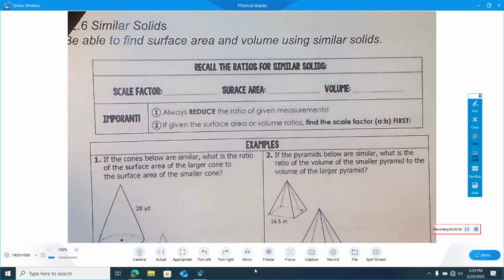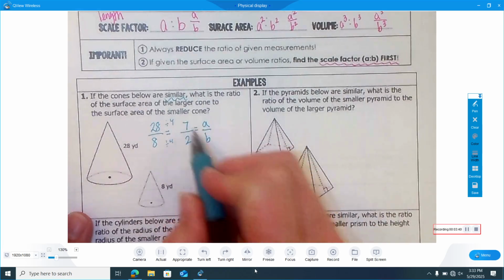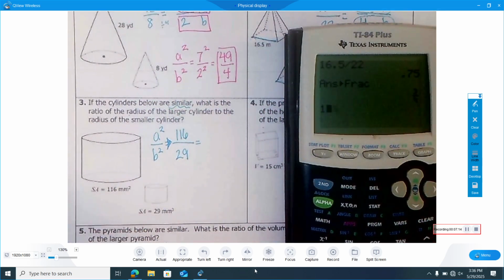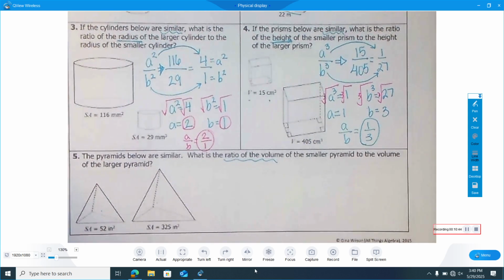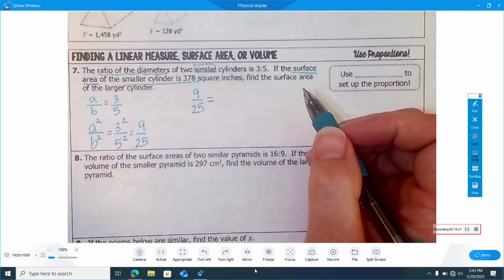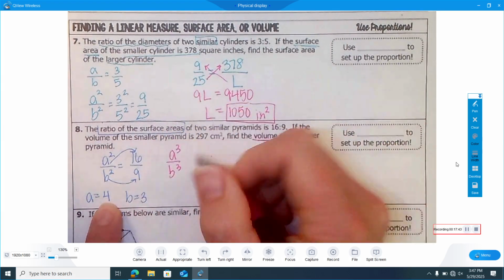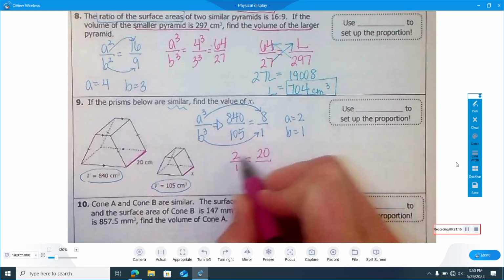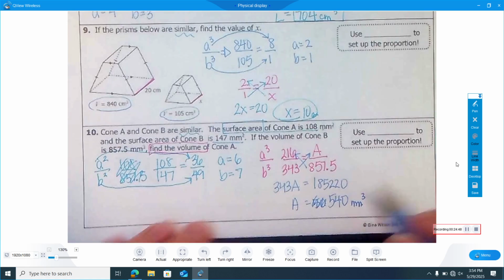12.6 Volumes and Surface Area of Similar Solids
12.6 Volumes and Surface Area of Similar Solids